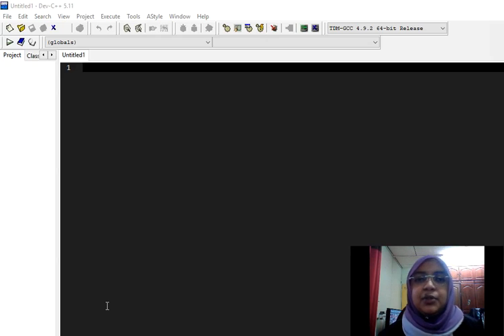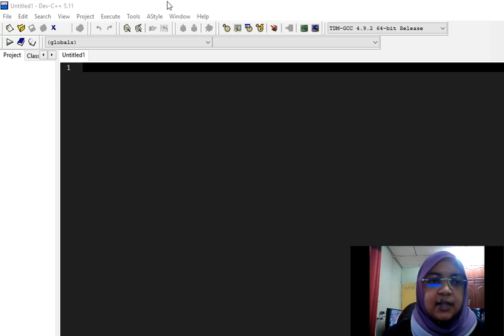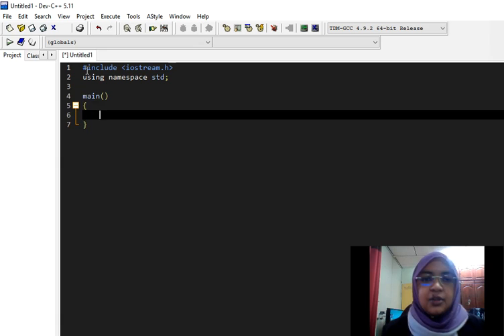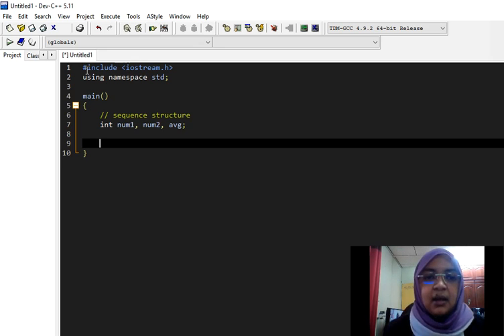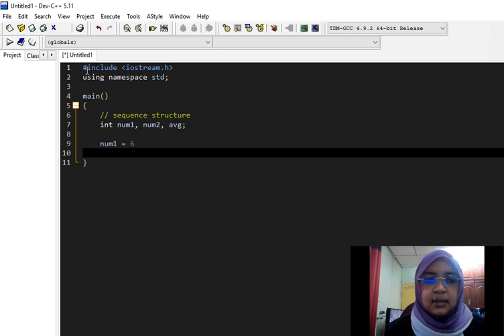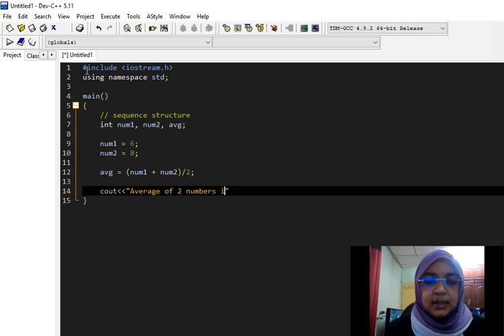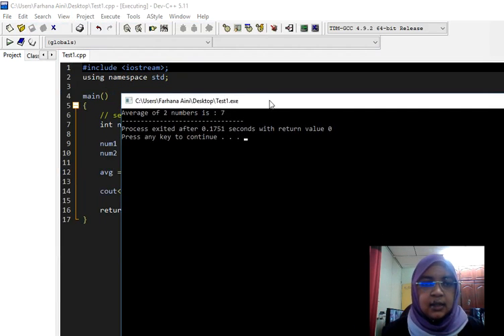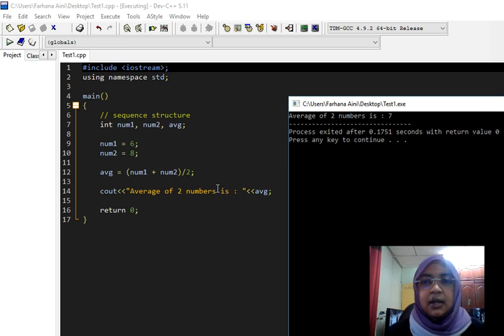Control Structure : Sequence (C++)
COUT is a term used for Console Output - calling display function from IO header file.
CIN is a term used for Console Input - a function from IO header file to capture user value